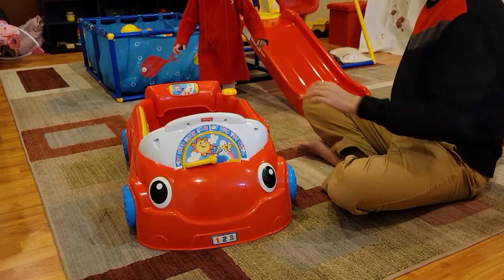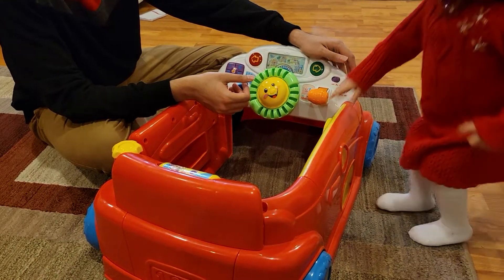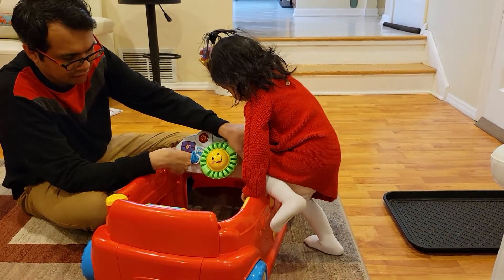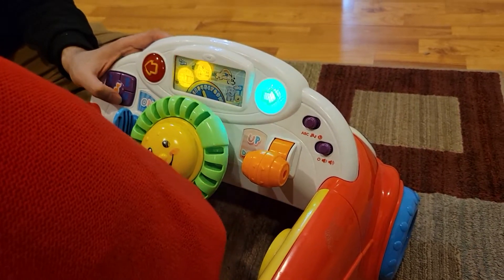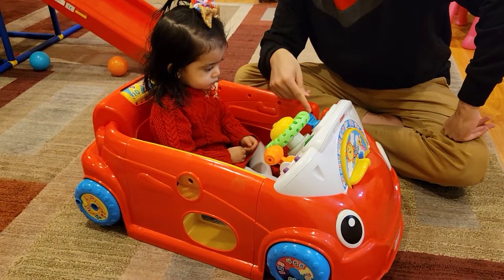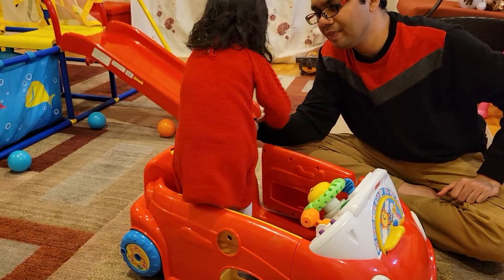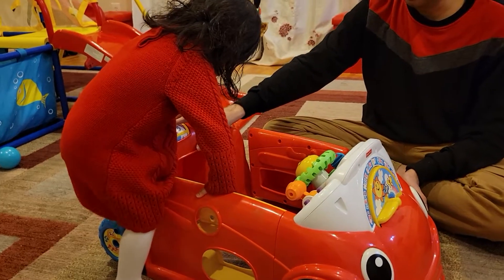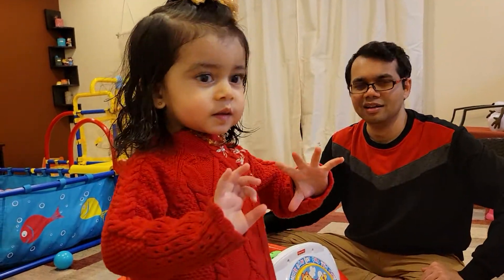Fisher-Price Laugh & Learn Crawl Around Car, stationary play center for babies and toddlers